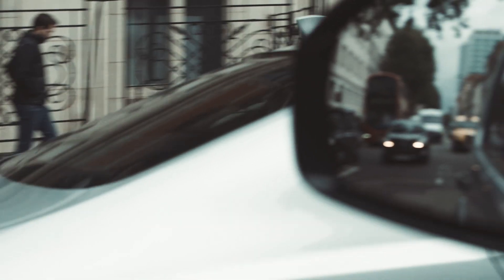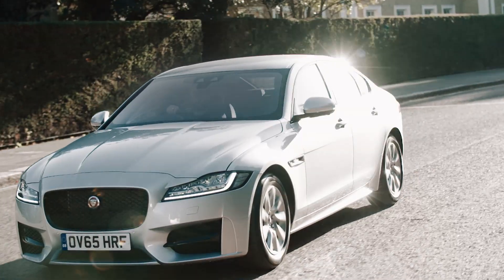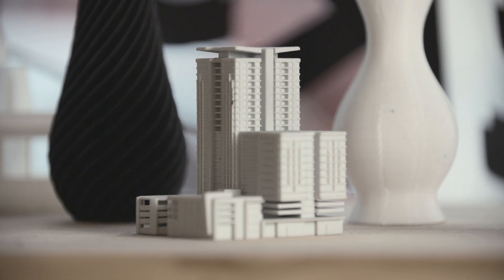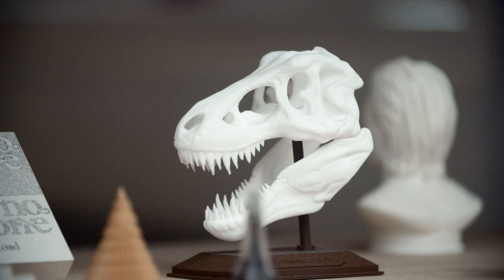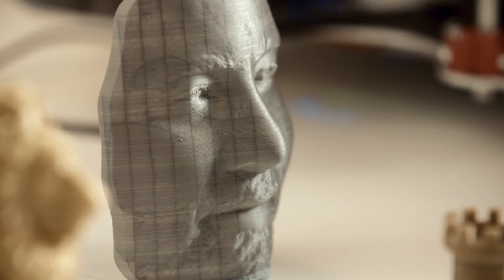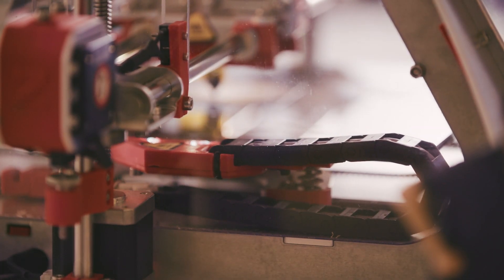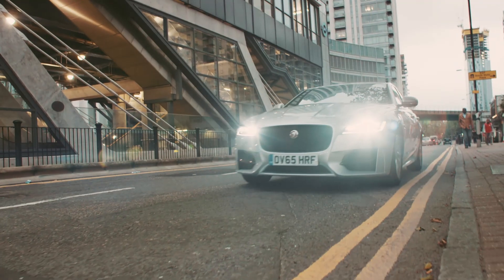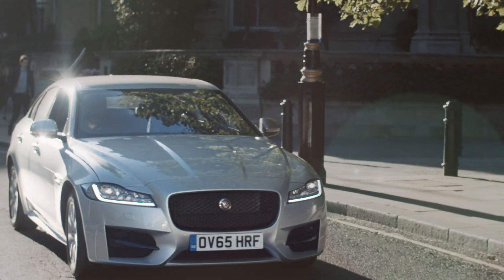Jaguar x WIRED | Out of Office with Francis Bitonti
Out of Office is a series of follow-up stories with some of the brightest minds from WIRED2015. In this instalment, WIRED’s Deputy Editor Greg Williams meets Francis Bitonti, an interdisciplinary designer who merges 3D printing and artificial intelligence to introduce new innovations to the manufacturing sector.

The All-New Jaguar XF is already showing us the future of manufacturing today with its Lightweight Aluminium Architecture. Created using cutting-edge additive processes, it’s one of the lightest cars in its class, delivering lower running costs and a more responsive drive.

Discover more Out of Office stories and further content from WIRE2015